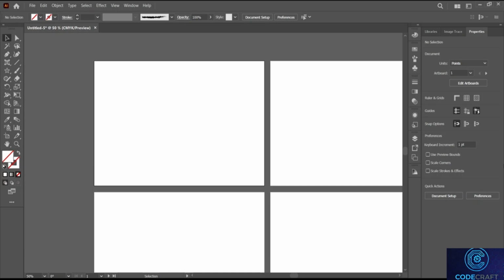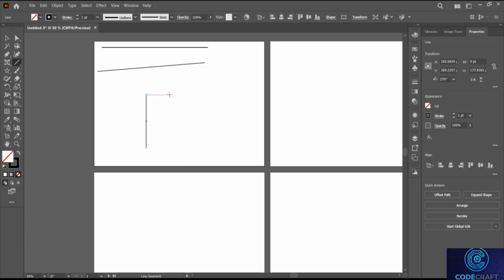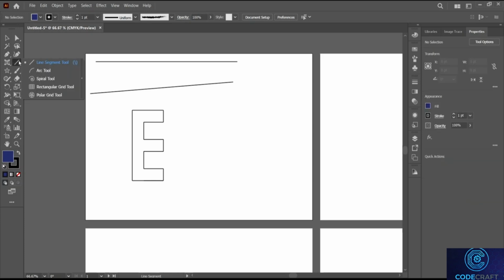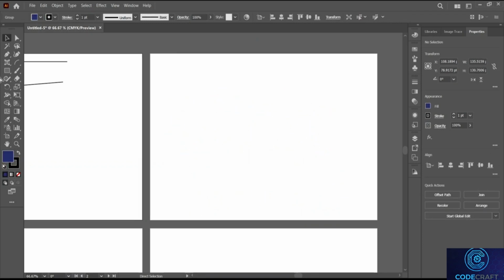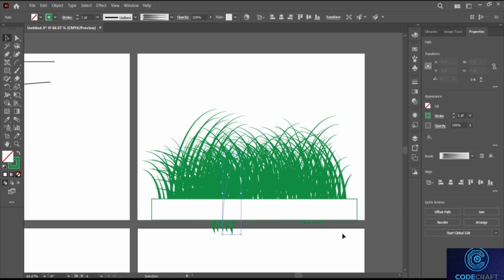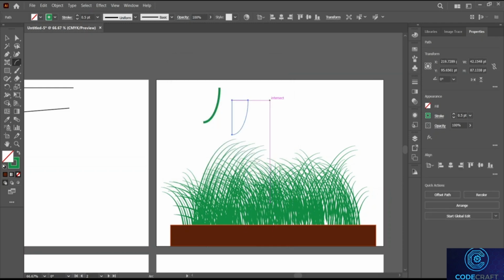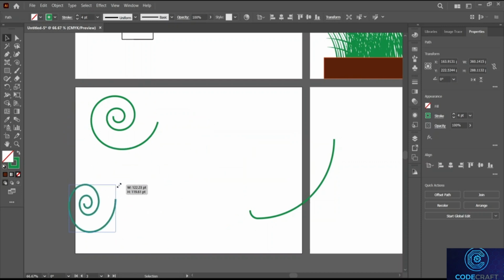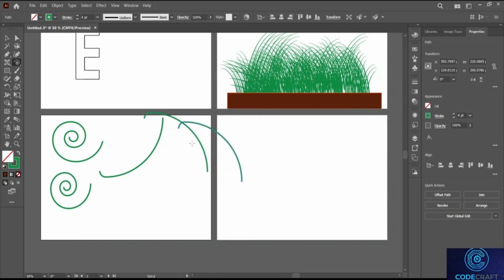Line Tools in Adobe Illustrator Explained | Beginner Tutorial Masterclass (42)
In this video from the Complete Graphic Design and Video Editing Masterclass, you will learn how to use Line Tools in Adobe Illustrator. Line tools are the foundation of vector drawing and layout design, helping you create straight lines, shapes, guides, and structured illustrations.

Adobe Illustrator is widely used in graphic design, logo creation, illustration, and digital artwork. Understanding line tools helps you build clean and professional vector designs with accuracy and control.

🚀 In this tutorial you will learn:

• What are Line Tools in Illustrator
• How to draw straight lines
• Using different line tool variations
• Adjusting stroke and angles
• Tips for precise vector drawing

💬 Comment if you want more Illustrator tutorials